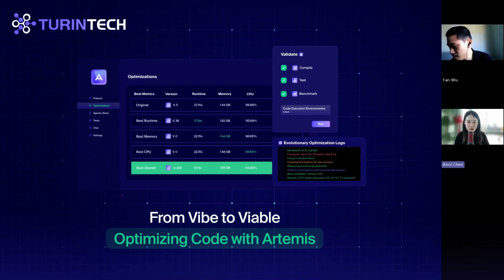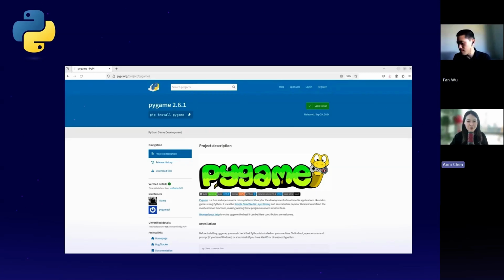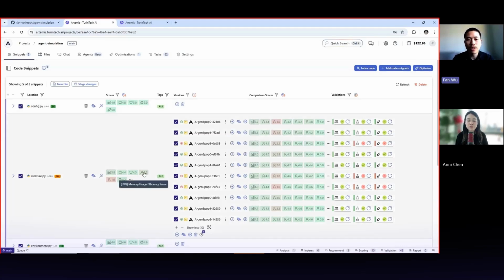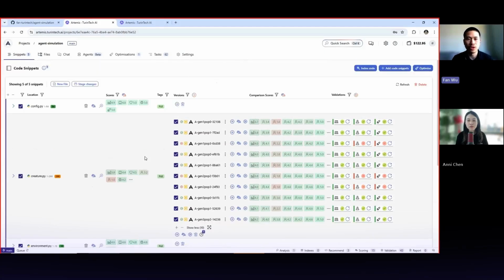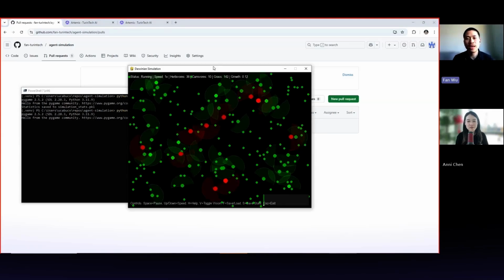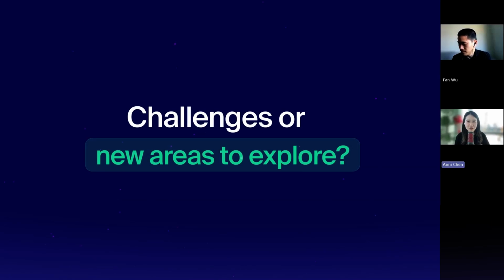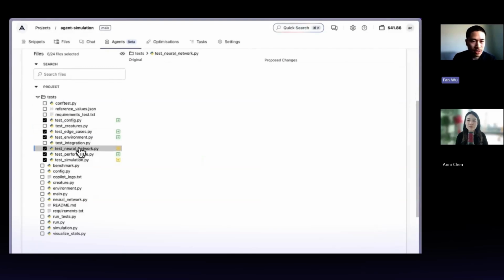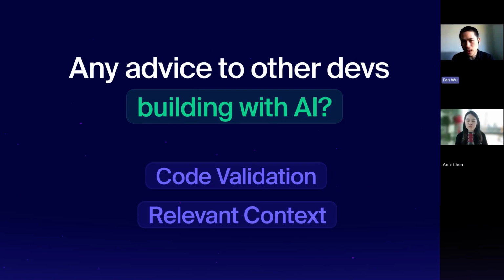From GitHub Copilot to Artemis: Optimizing AI-Generated Code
As part of the Vibe to Viable series, we interview Fan on how he vibe coded an agent simulation using GitHub Copilot and optimized it further in Artemis.